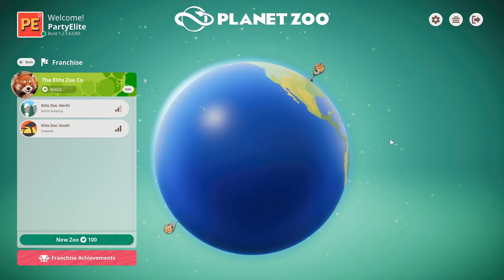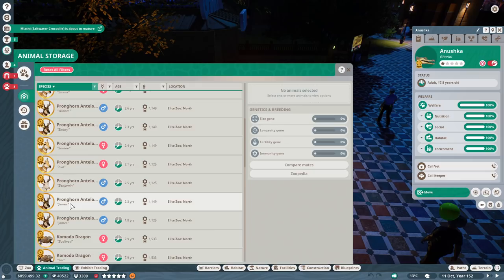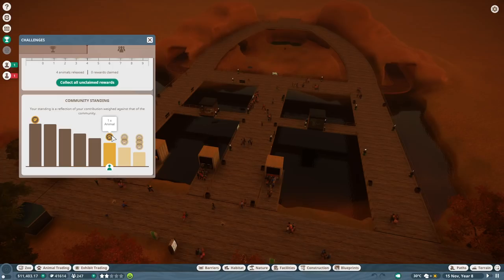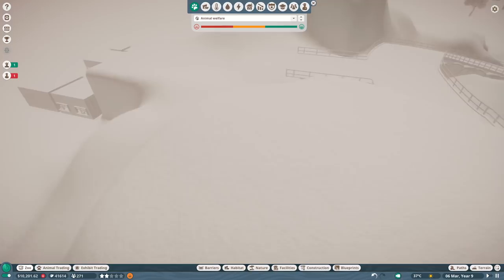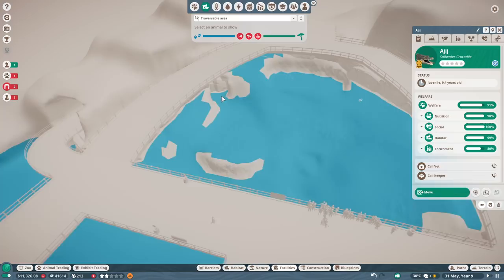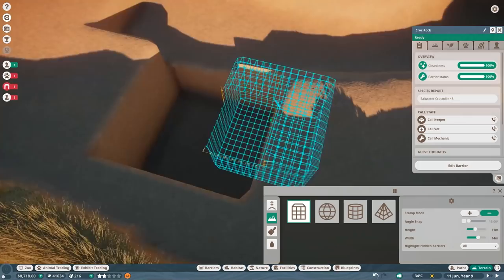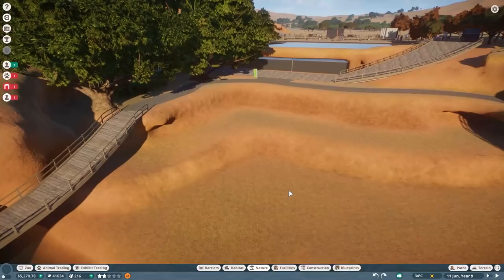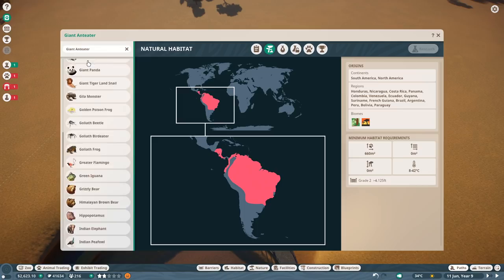PLANET ZOO | S2 E3 - A PICCHU-RESQUE ENCLOSURE (Franchise Mode Lets Play)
Planet Zoo allows us to build a global franchise, and that's exactly what we're going to do in this Franchise Mode let's play. The Elite Zoo Company has completed it's foundational work at Elite Zoo: North, and it's now time for it to move onwards with the opening of Elite Zoo: South. The Elite Zoo Company will be a household name by the end of this playthrough. Either that or we'll have gone bankrupt, or be eaten alive by animals that have broken free - let's find out!